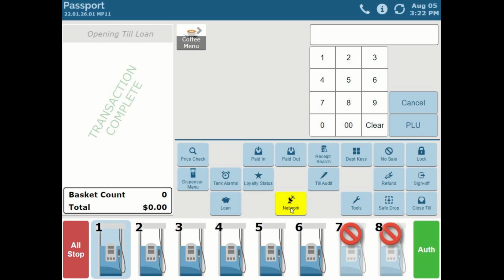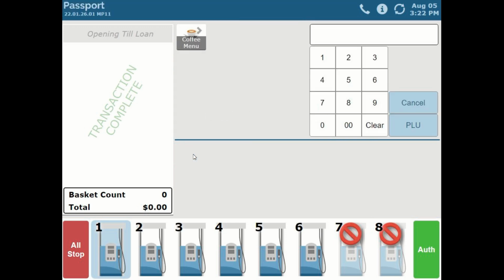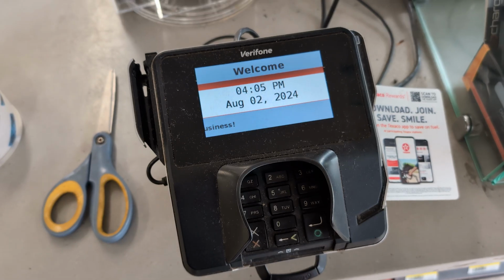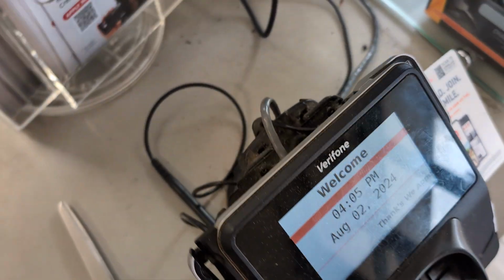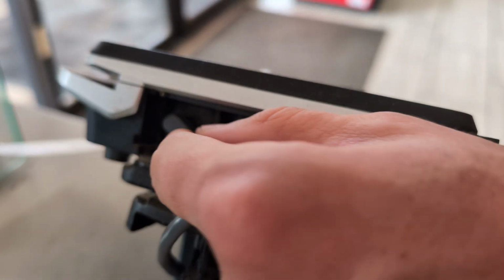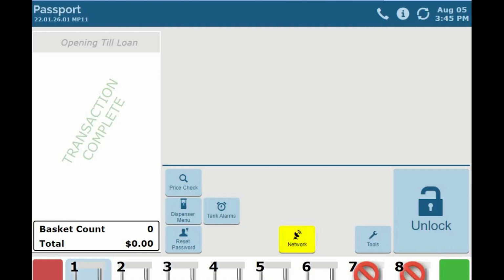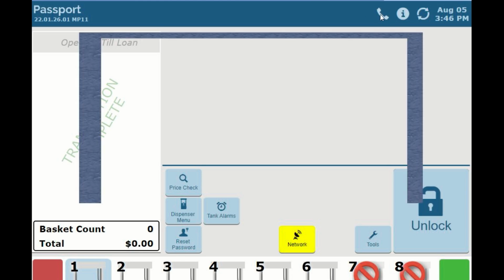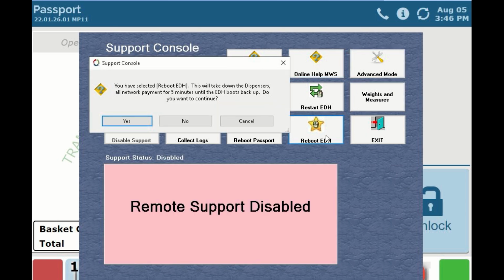Pin Pad troubleshooting on Gilbarco Passport